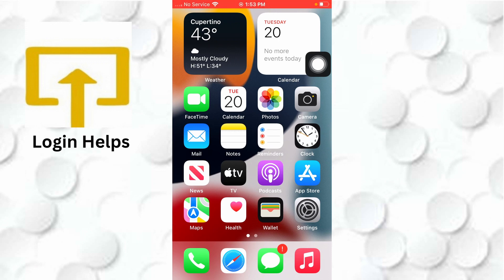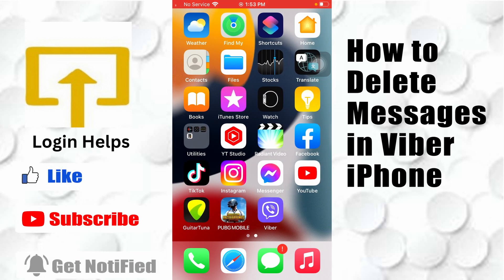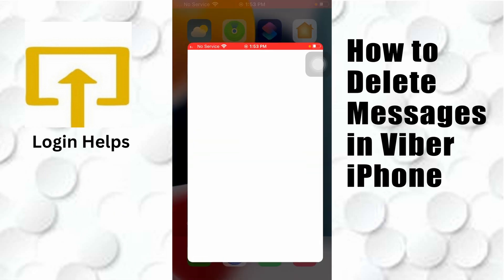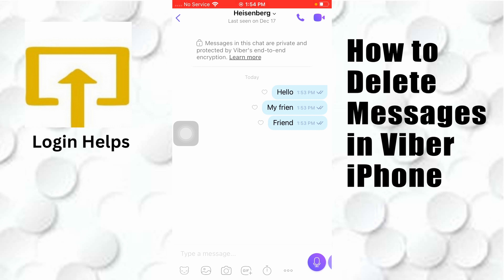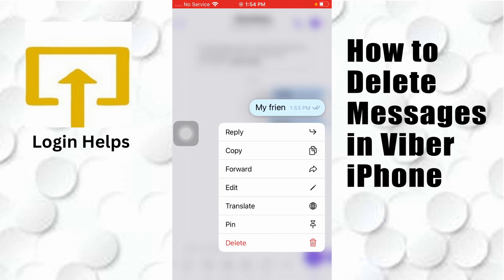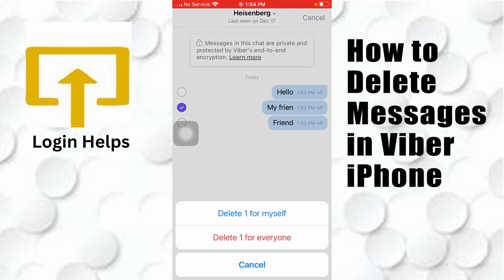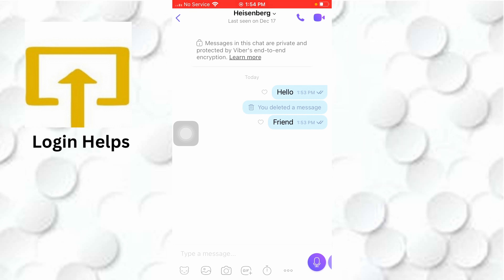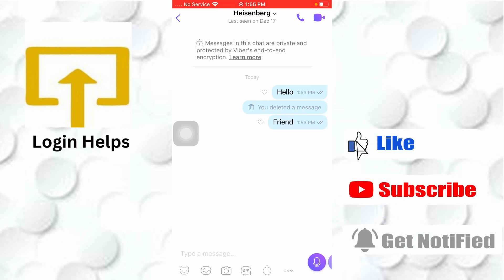How to Delete Messages in Viber App on iPhone?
Learn how to delete messages in the Viber app on your iPhone with this step-by-step tutorial. Deleting messages in Viber is a simple process that allows you to free up space on your device and keep your conversations organized. Follow our simple instructions to delete messages in Viber on your iPhone and manage your chat history.